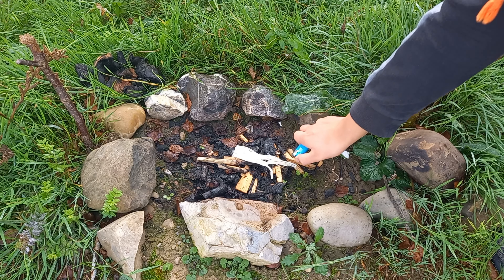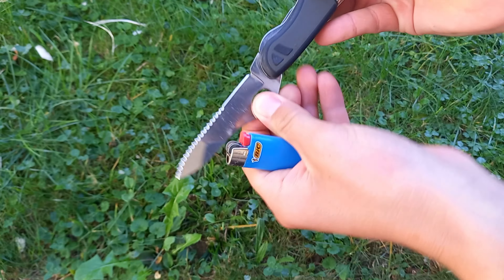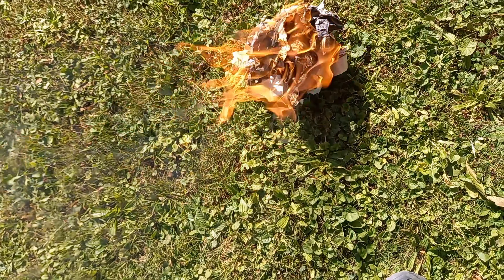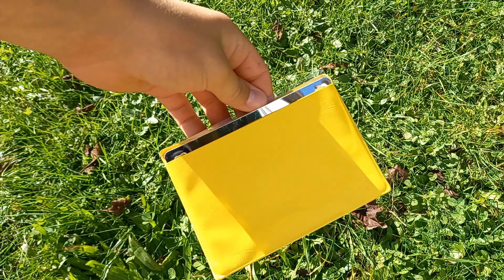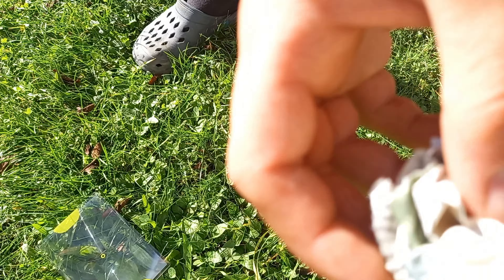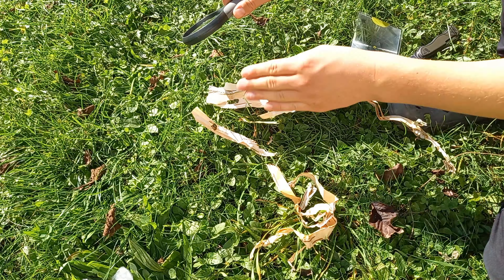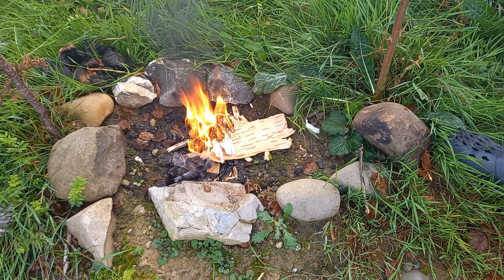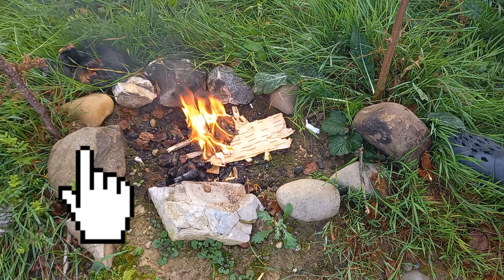The 3 craziest ways to make fire